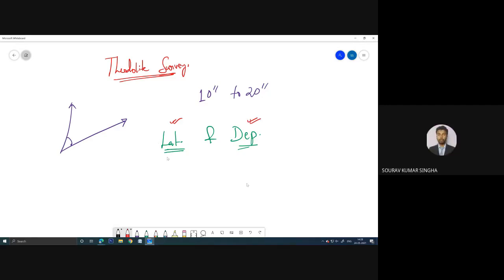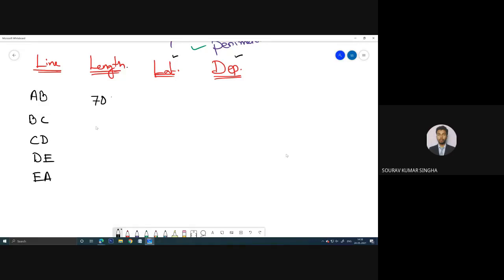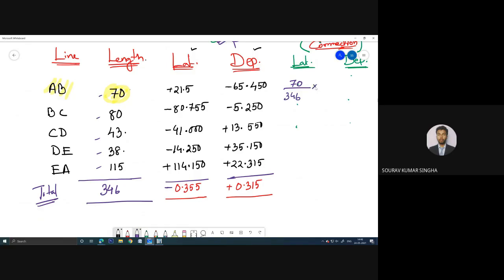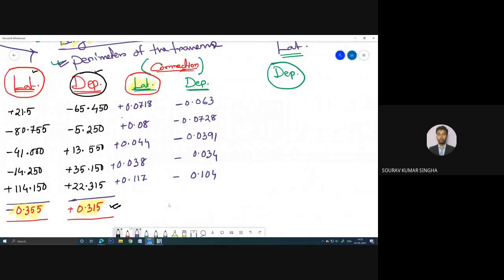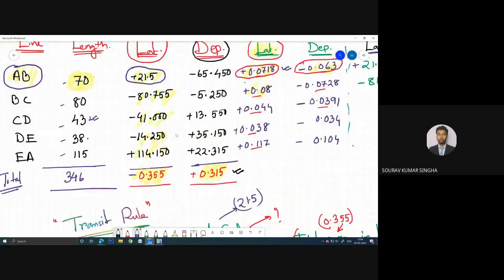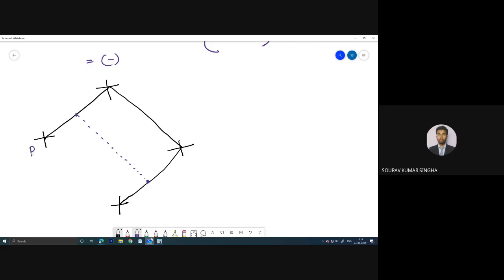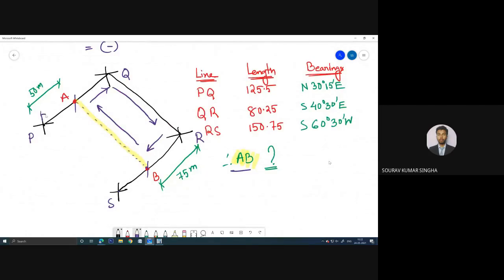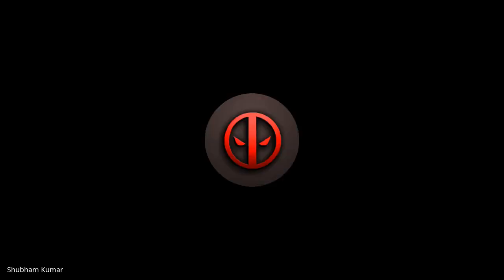Live Class for Advance Surveying Monday 5772 2021 05 24 at 01 57 GMT 7